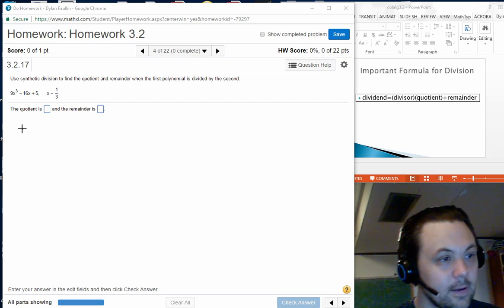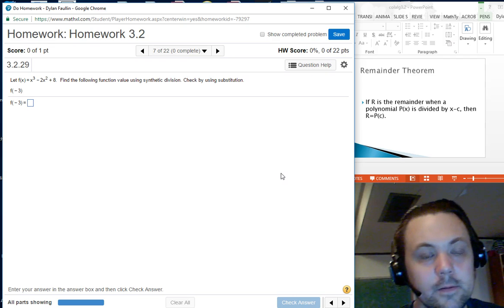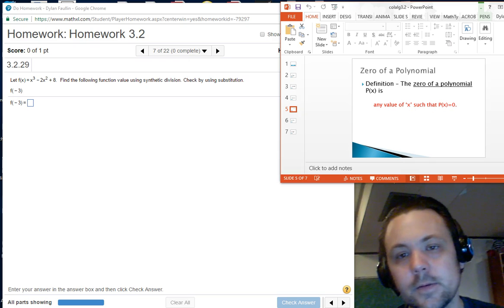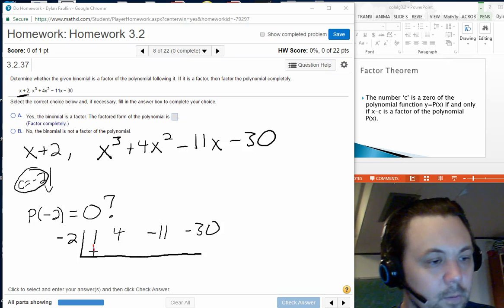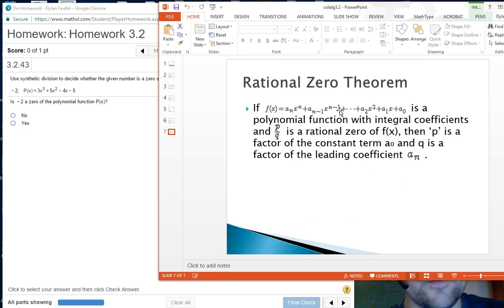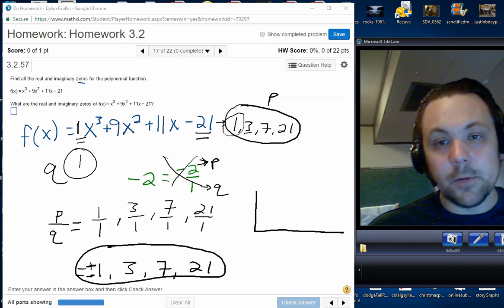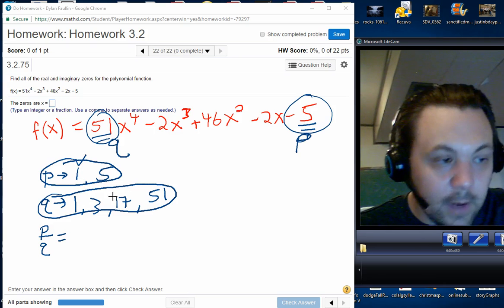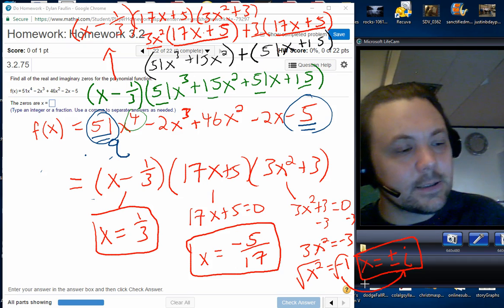Section 3.2 - Zeros of Polynomials